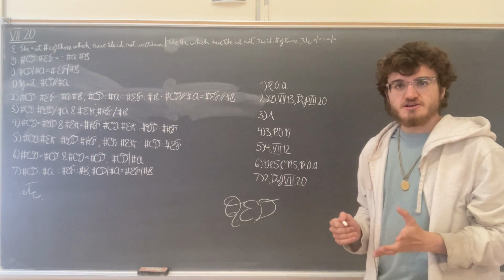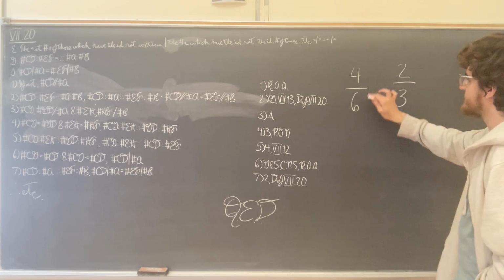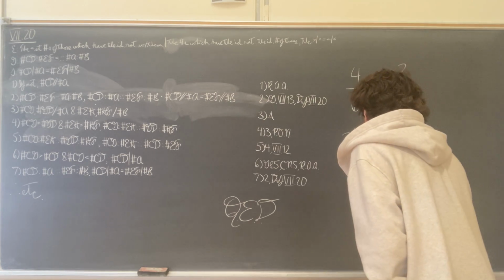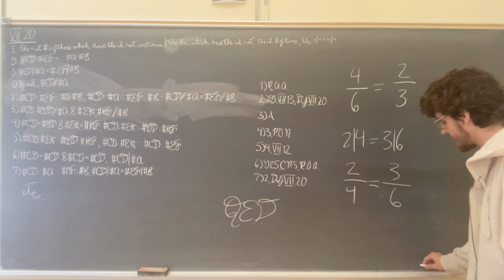Euclid's Elements, Book VII, Proposition 20 (VII.20)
"The least numbers of those which have the same ratio with them measure those which have the same ratio the same number of times, the greater the greater and the less the less."